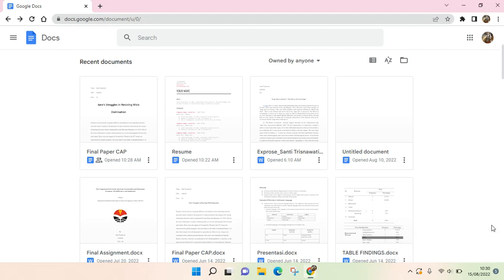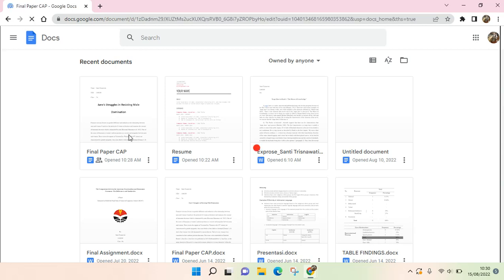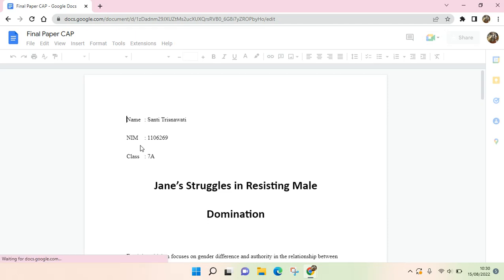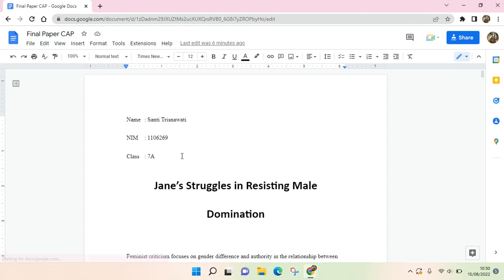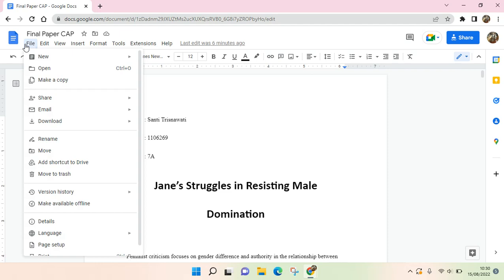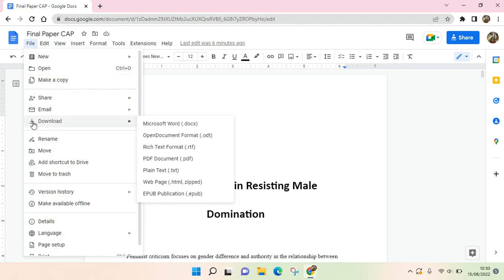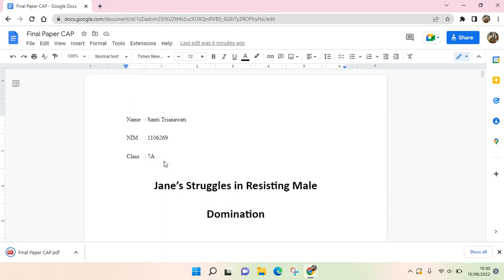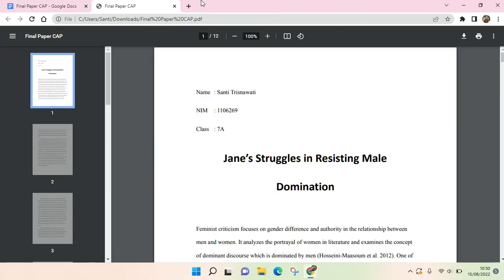How to Make a Google Docs a PDF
Hi guys, here is how to make a Google Docs file into a PDF